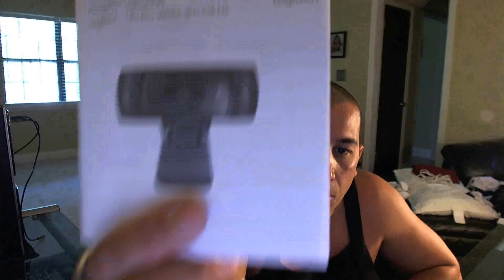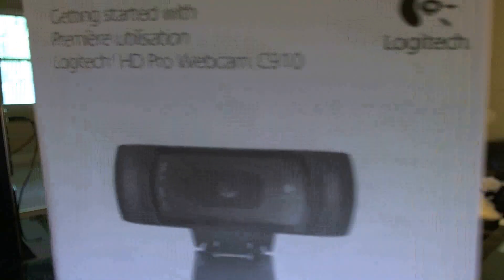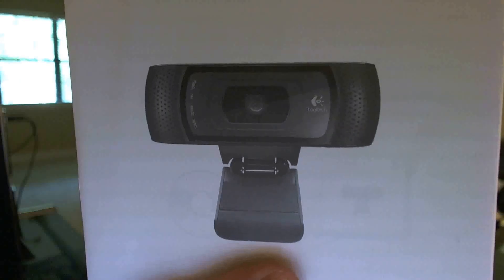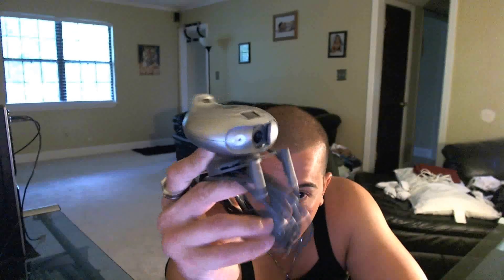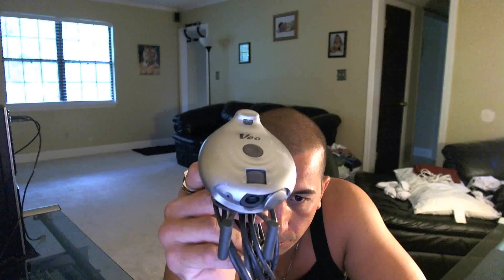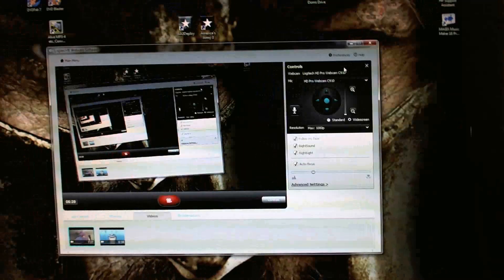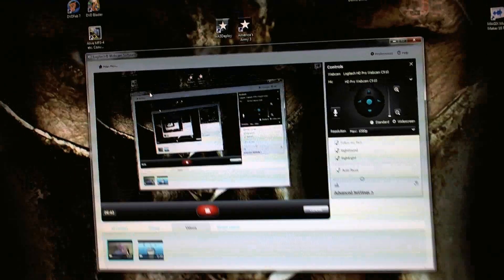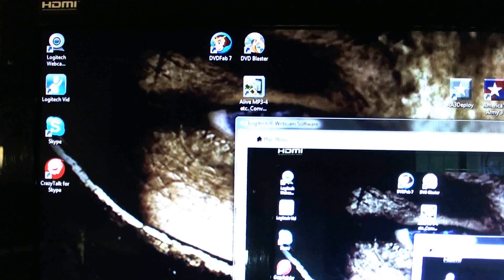Logitech HD PRO C910 WEBCAM TEST- IN- (1080P)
This is the link to the NEW HD SKYPE..So now you can get the potential out of your New LOGITECH HD PRO C910 WEBCAM on video calls..
So yes SKYPE is now supported by HD WEBCAMS.